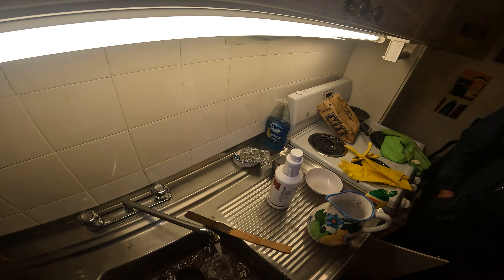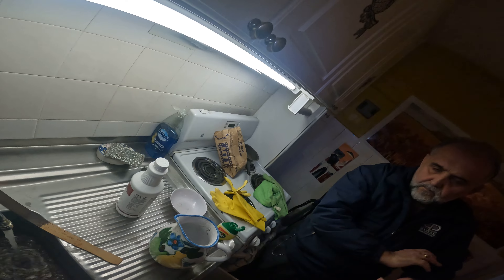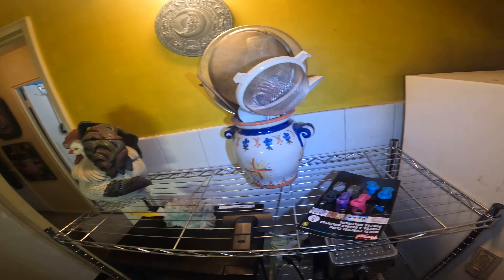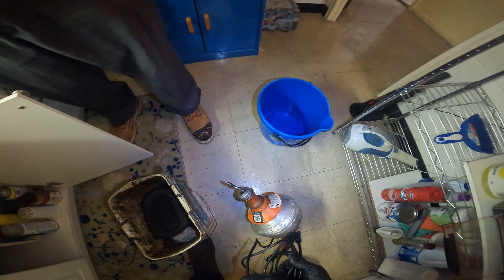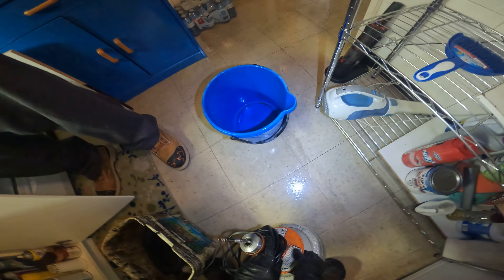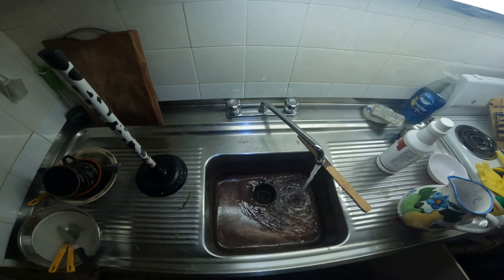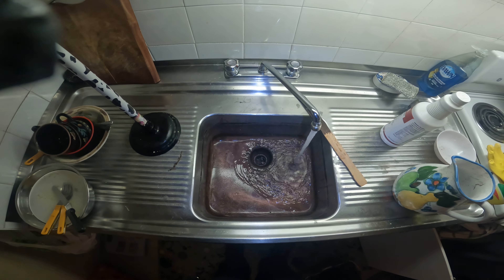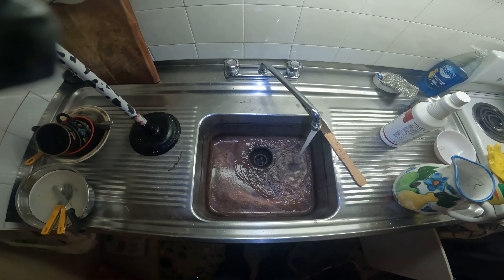KITCHEN SINK PLUGGED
GREASE IN THE DRAIN LINE
ACID WILL TARNISH YOUR SINK